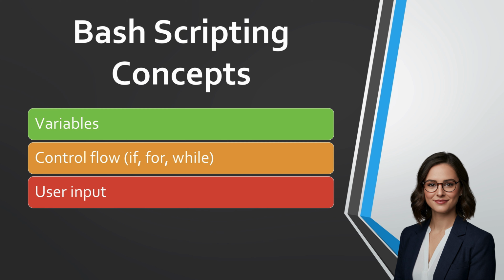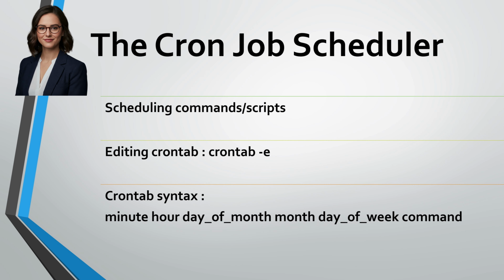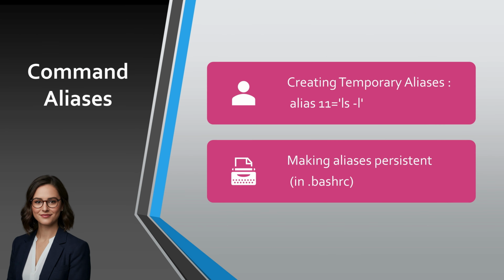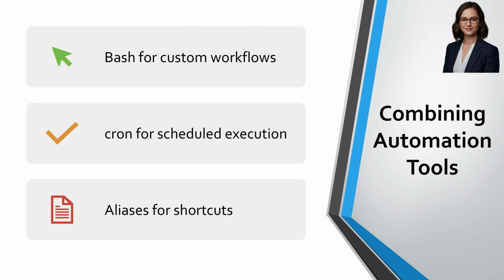🔧Bash Scripting in Linux for Cybersecurity Automation for Beginners | IT Course 10 | CompTIA CySA+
⚡This video aligns with key concepts on the CompTIA CySA+ exam, making it a must-watch for aspiring professionals.

Automation streamlines security operations and reduces human error. In this final video, we delve into Bash scripting, empowering you to automate repetitive tasks, deploy security tools, and manage system configurations efficiently.

Key Topics Covered:
Writing basic Bash scripts for automation
Automating system updates and backups
Deploying security tools via scripts
Scheduling tasks with cron for regular security checks

By mastering Bash scripting, you enhance your capability to maintain secure and efficient systems.